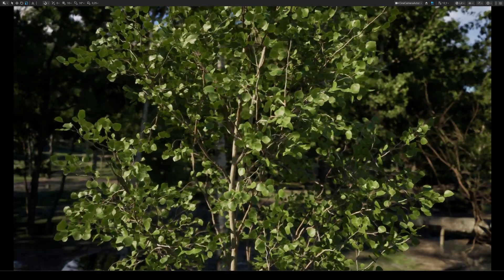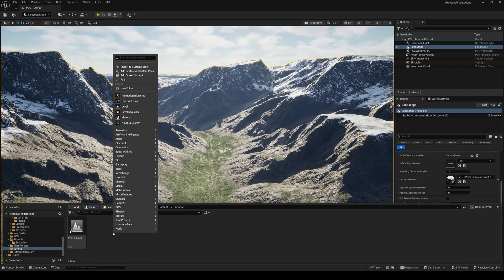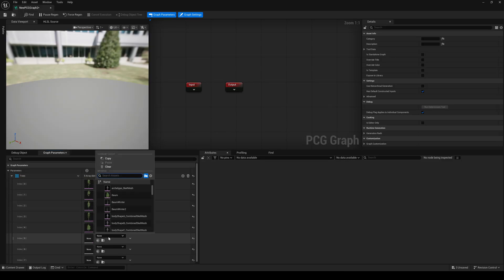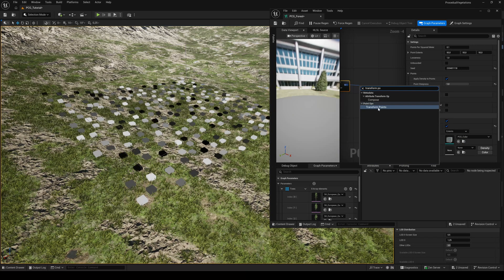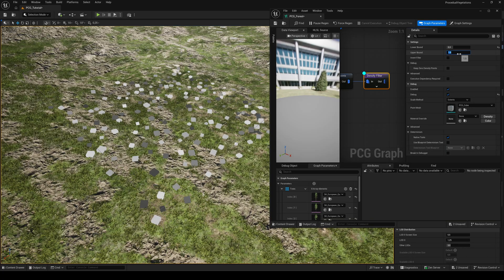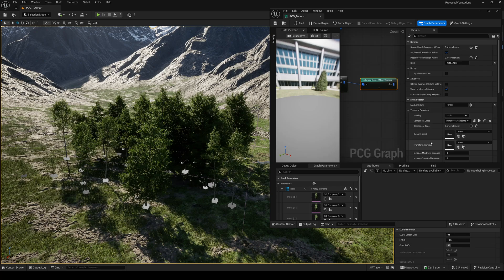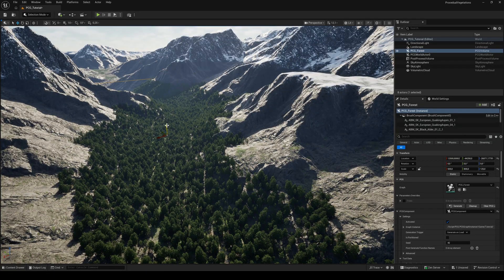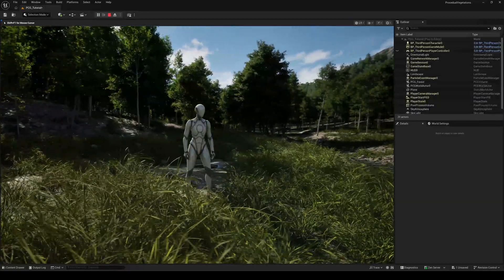Unreal Engine 5.7 - PCG Vegatation - Build Your Own Forest - Tutorial (Part 2/2)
In part 2 of this Tutorial we’re going to create a PCG Volume for an entire procedural forest. Using our skeletal trees in unreal engine 5.7.

Cheers

💡 Support

📺 More Tutorials